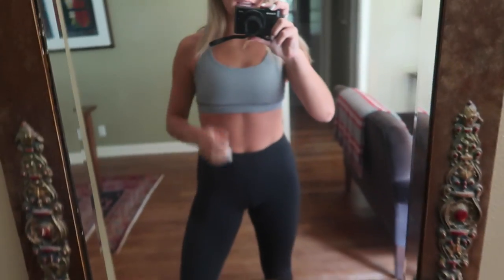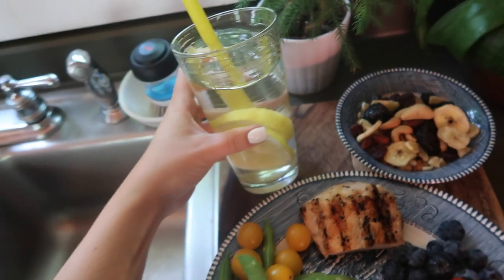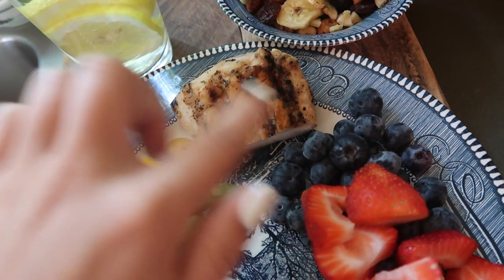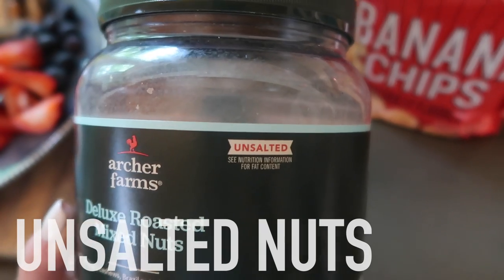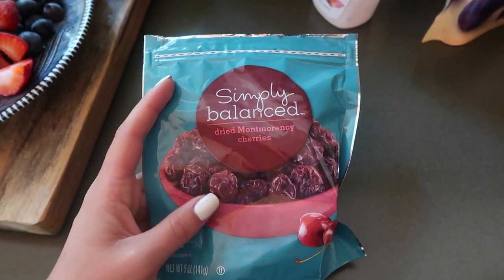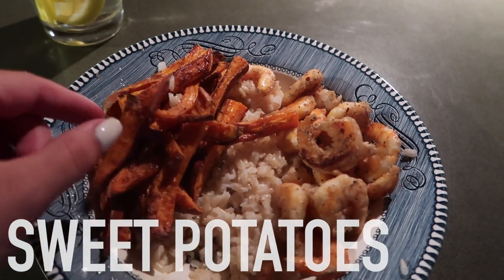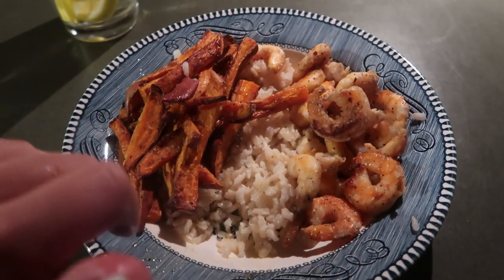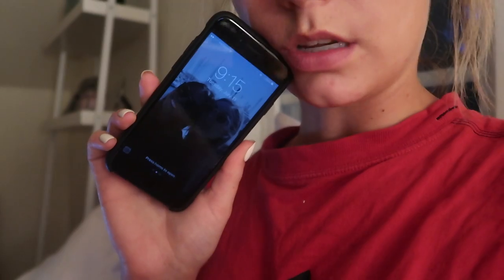What I Eat in a Day TONE UP HEALTH & FITNESS VLOG | july 2017